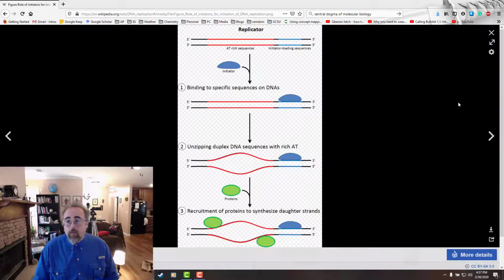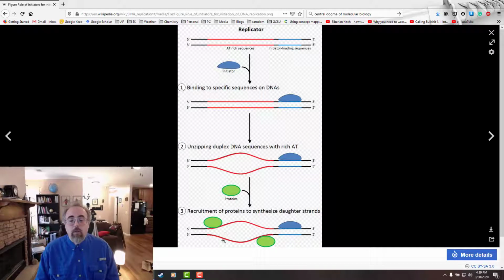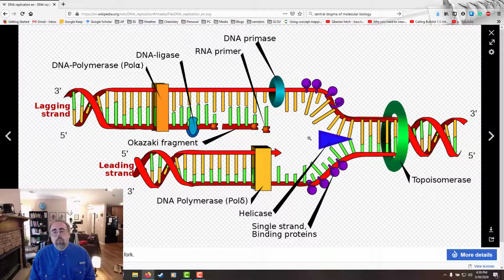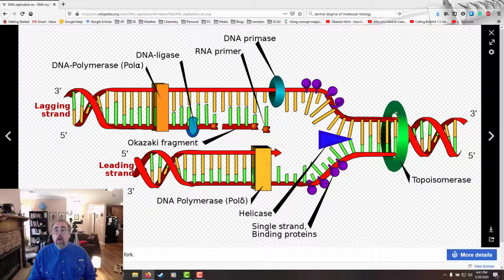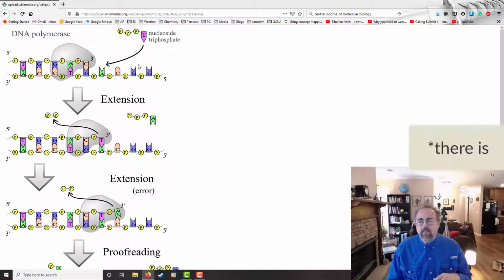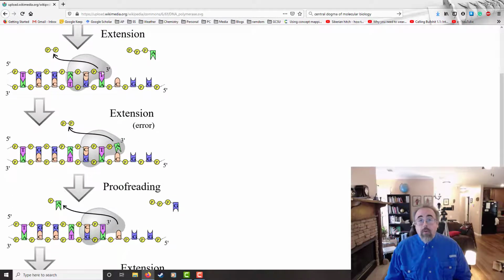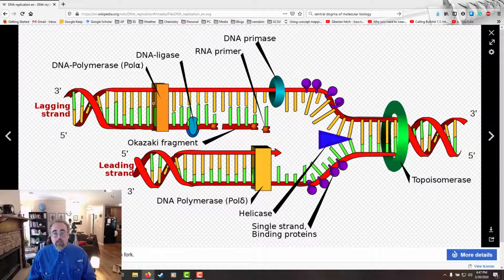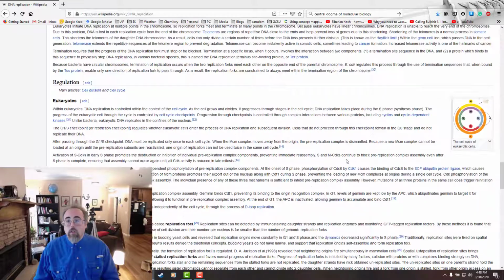Office Hours Survey II DNA replication